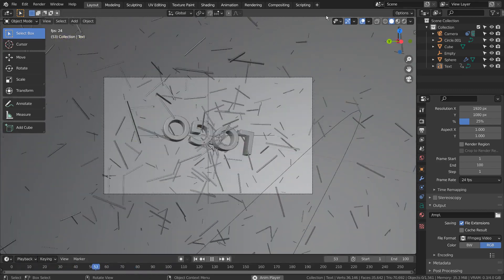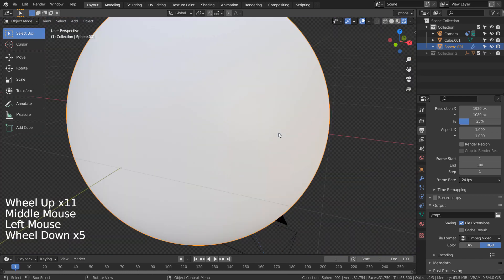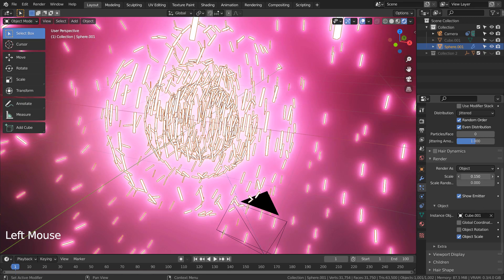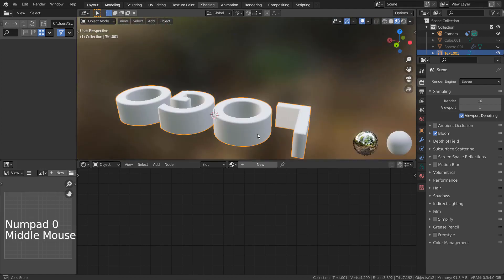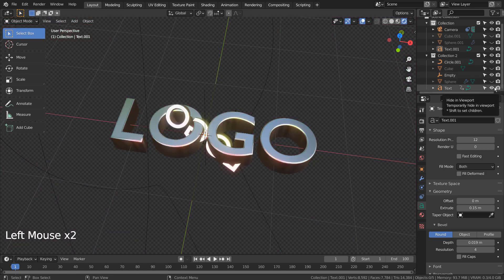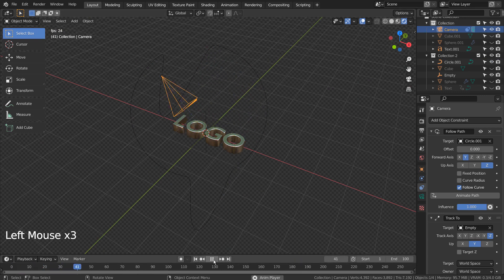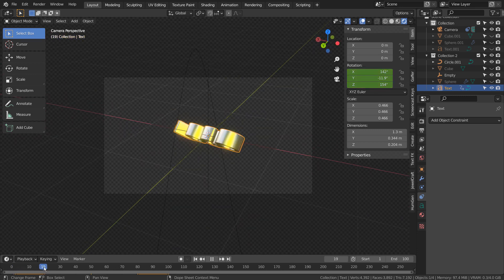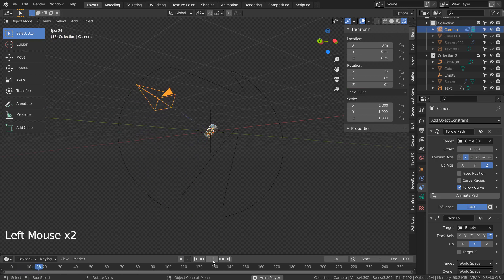Blender Tutorial - Volumetric particles logo animation